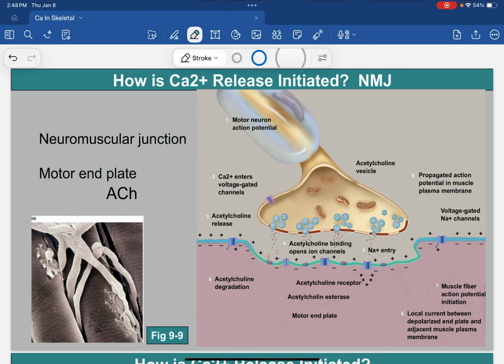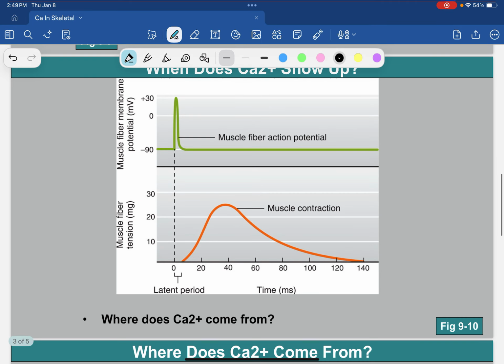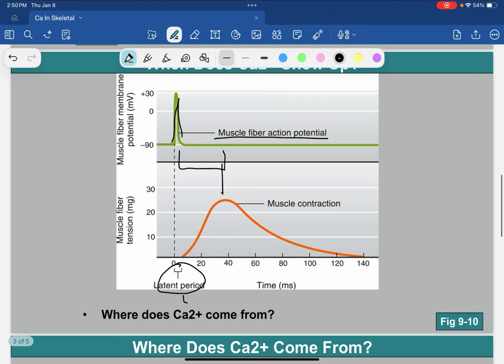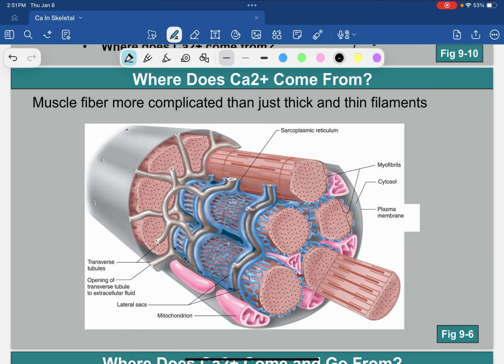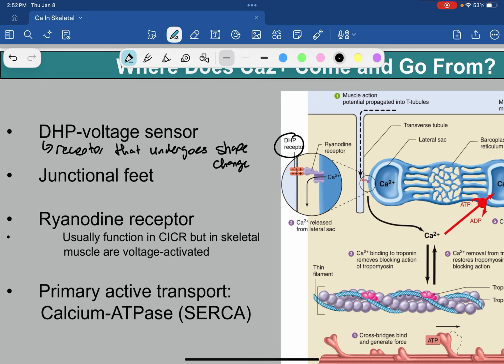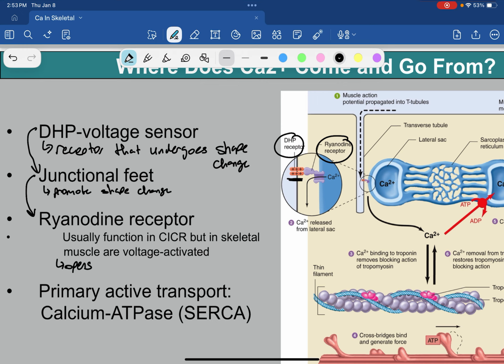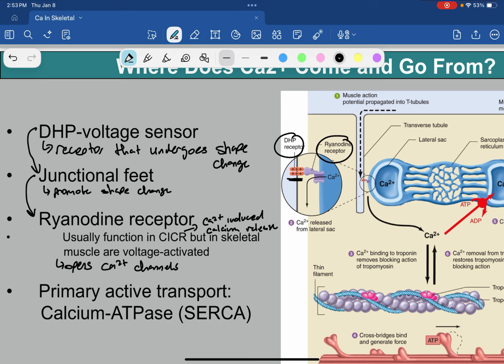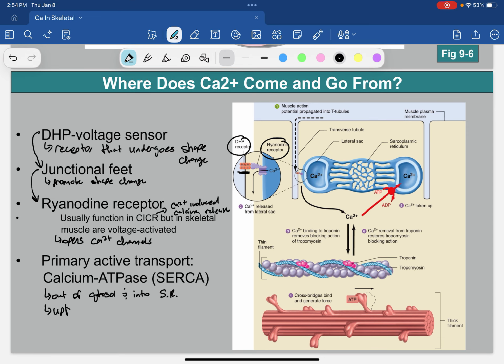BIO305 CH9 Calcium in Skeletal Muscle CE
This video tutorial is presented by RLC Head SI Leader, Erica Foster. Erica explains the concept Calcium in Skeletal Muscle in BIO 305.